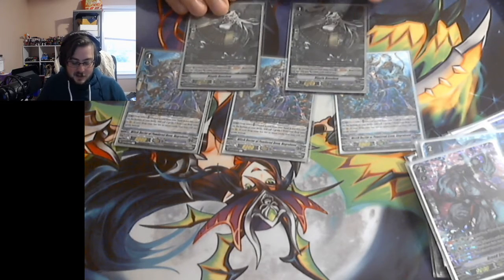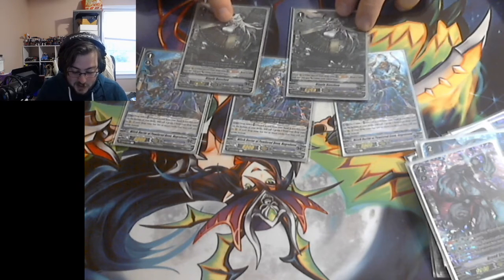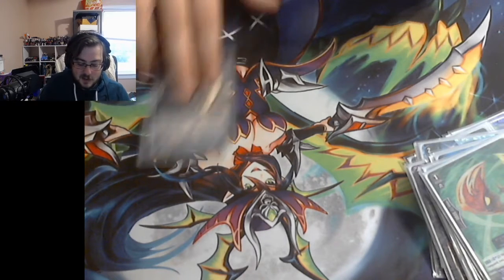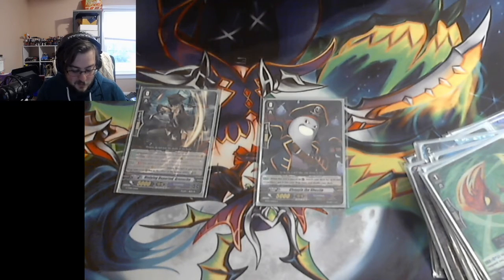From Wrong to Wright!! Weeks 1+2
Sorry for the delay, it's been crazy here!  But now we have the weeks 1 and 2 of trying to break Mike the Shipwright!!  A lot of things have changed, lessons have been learned.  And now lets see where this build takes us!